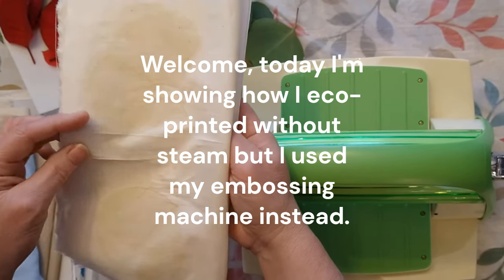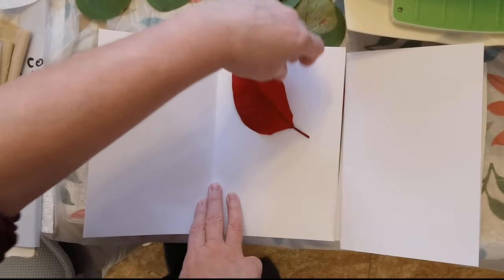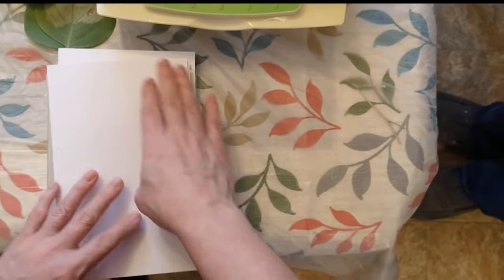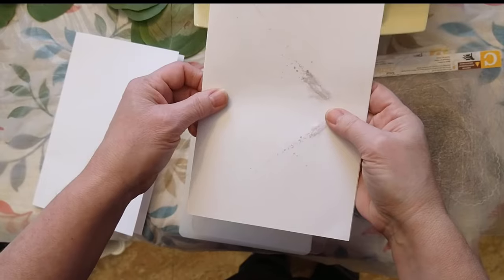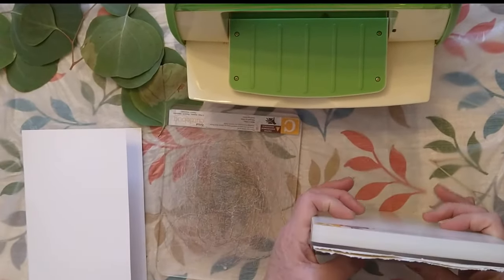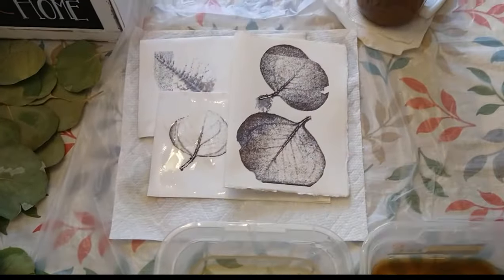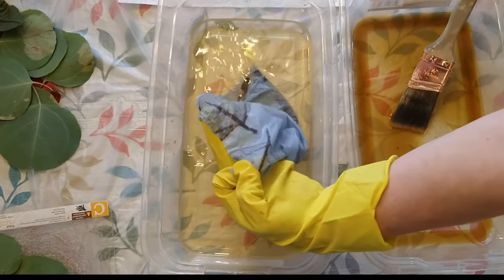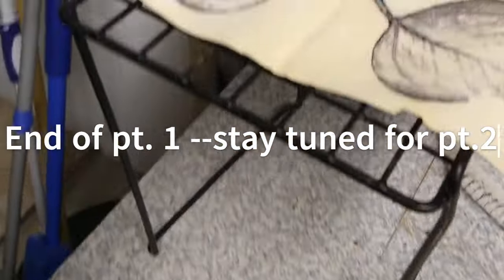Pt. 1 Tutorial- Eco-printing with embossing machine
I learned how to use my Cuttlebug embossing machine to make eco-prints on card stock, Khadi paper and different fabrics. I did not use steam or heat, just muscle--power to crank the Cuttlebug, some rust water as a mordant and I got some fun results. Leaves used were fresh cut from a Christmas Poinsettia plant and few eucalyptus leaves. Pt.2 will have the final results as well as some stitching and junk journal samples and ideas of how to use these prints.

Supplies:
Eucalyptus leaves
Poinsettia leaves
Khadi rag paper-a type of watercolor paper
Accent 80 lb  white card stock
Linen
Muslin
Cotton
Rust water- half water. half vinegar solution I soaked metal items in to make an iron mordant.